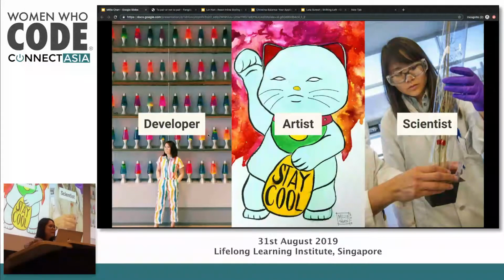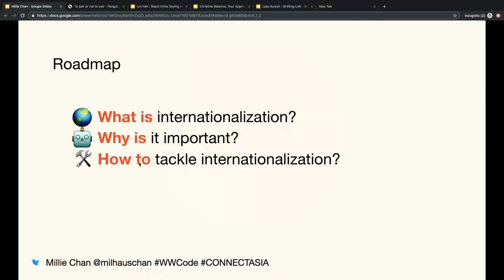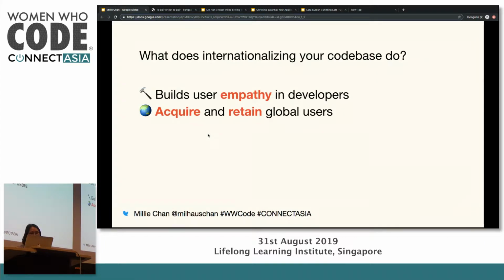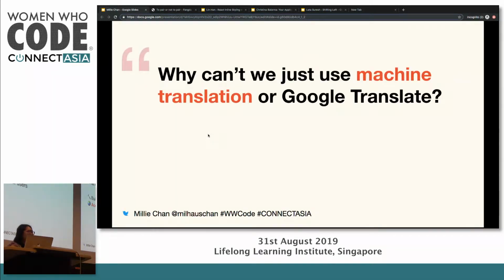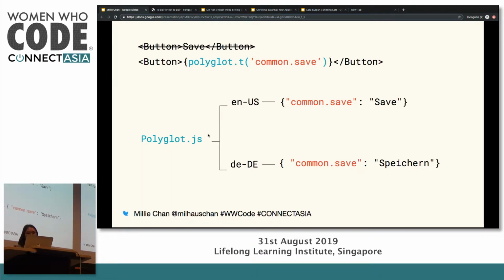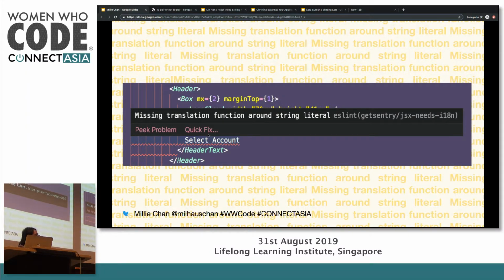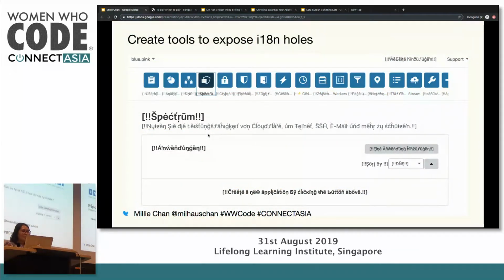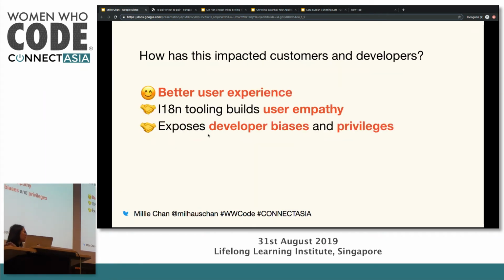A Tale of Diversifying Your Product Through Internationalization - Millie Chan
Diversity isn’t just about the hiring process; it should be reflected in the product and the product’s code. Internationalization brings diversity to your product by forcing you to think about how users are consuming your product outside of your region. For example, will your CSS break when a translated word is longer than the original word? Or does your UI make no sense when copy needs to be read from right to left? Join me as I talk about how we’ve internationalized Cloudflare and the impact it’s making on designers, developers, and our customers.